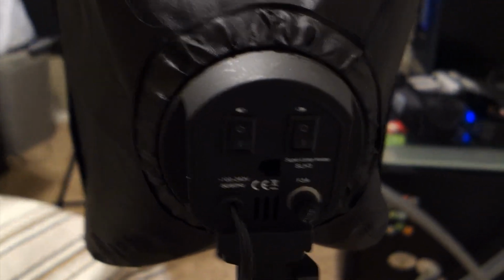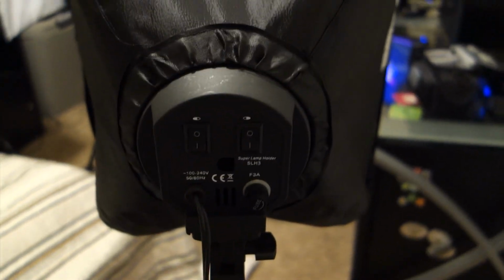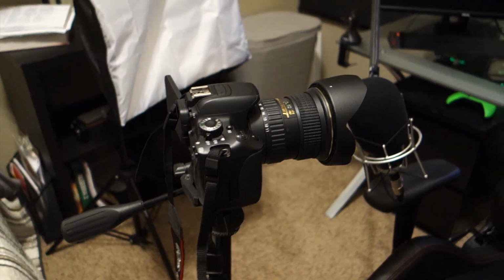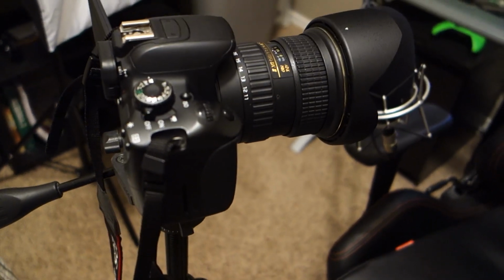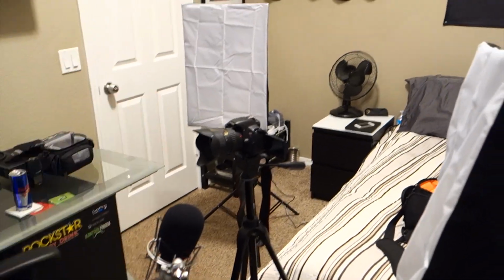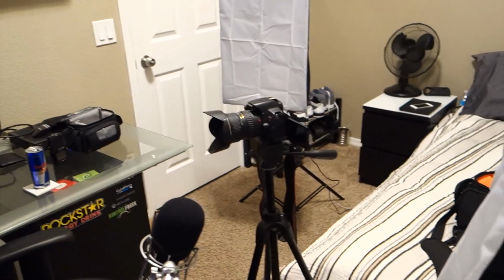Video Lighting Kit Setup and Overview!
Today I show you guys my new lighting kit! This is just to help make my videos look nicer, and give you guys a better viewing experience, enjoy!

Apply for a Curse Partnership!